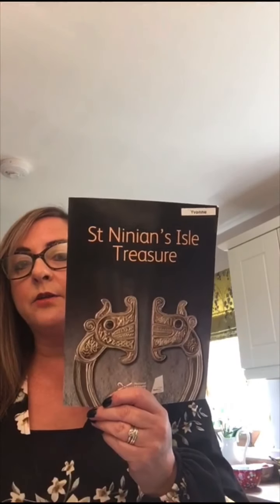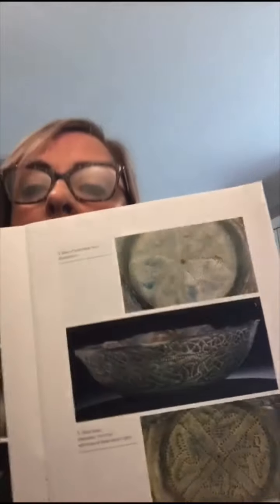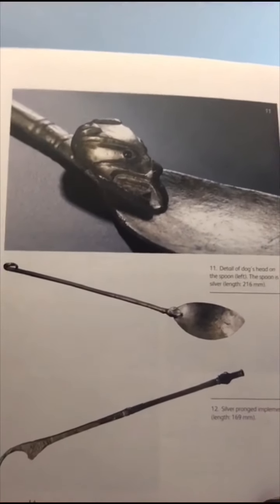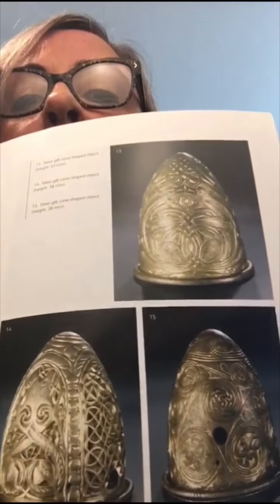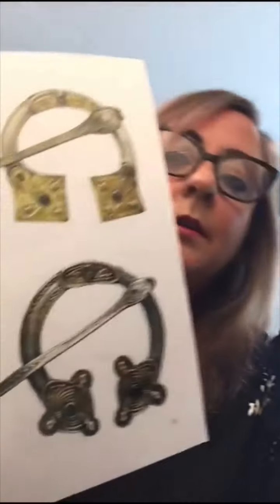St. Ninian's Isle Treasure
Join Yvonne, our Lifelong Learning Officer at the Shetland Museum and Archives as she tells us all about the treasure found at St. Ninian's Isle.  Created from home during the Covid-19 pandemic.